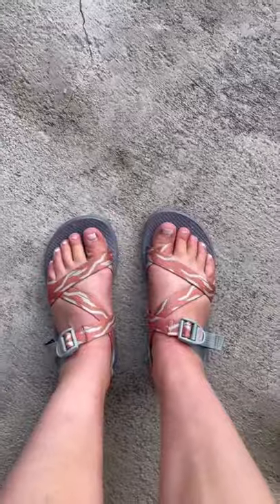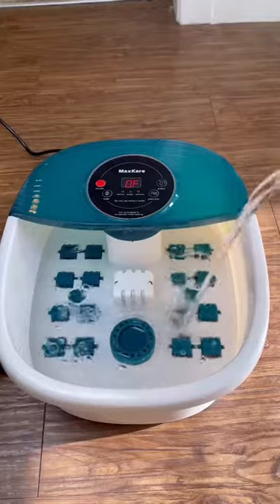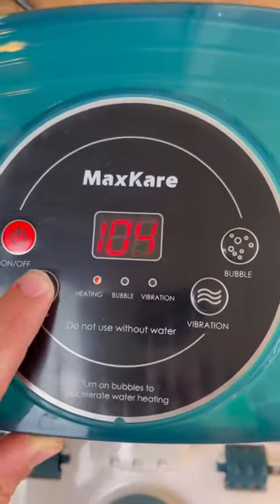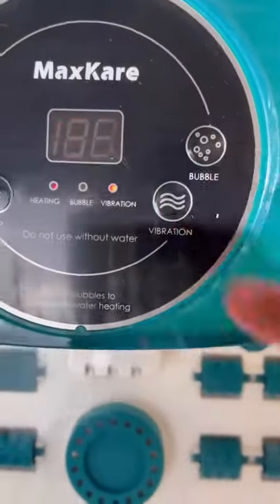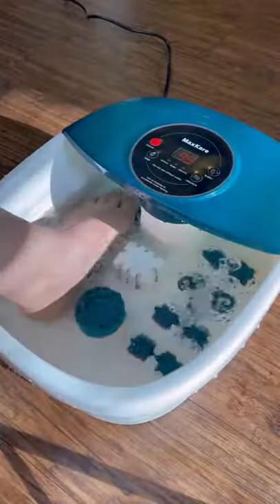Best Foot Spa Bath Massager with Heat 🧼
After a long day on your feet, you’ll be running to use this one 🧼  maxkare, footspa

Foot Spa Bath Massager with Heat, Bubble and Vibration, Digital Temperature Control, Pedicure Foot Soaker with 16 Mini Rollers for Soothe and Comfort Feet

【Temperature Control & Heating Maintenance】The heating element of this foot bath heats and maintains water at selected temperature (95-118°F) efficiently, without hassle of filling hot water or temperature dropping, offering luxury hot foot soak to keep your feet feel warm and comfortable.
【Bubbles & Vibration】This home foot spa is with a variety of special functions including heat, bubbles, rollers, and vibration for better upgrading massage experience. Further de-stress by placing spa materials inside the built-in small box, which can help you better enjoy the foot spa.
【16 Mini Detachable Rollers】Roll feet back and forth on 4 pairs of rollers (not motorized) for deep massage, which can help you better enjoy a foot spa and improve your experience; Adjust intensity and speed by changing the way you roll; Rollers can be removed when necessary.
【Stylish & Easy-operation】Stylish digital display with indicator lights helps track working settings of the foot spa bath conveniently and visibly; Control and adjust all functions with simple touch of 4 clearly marked buttons, making at-home pedicure easier.
【Safety & Useful】The foot spa machine is powered by 500W and has a built-in timer, it will shut off automatically after 60-minute of continuous use, leaving you peace of mind; Water strains inside the product are the result of function test.

This channel is about Best YouTube shorts videos on Products on Amazon and other Stores.
This will your Favorite Products which you have never seen ever.